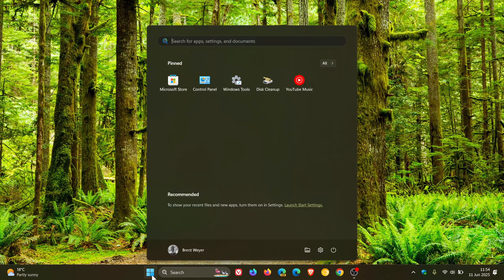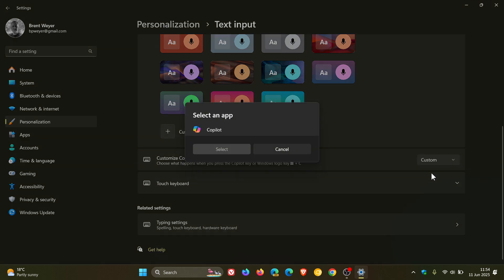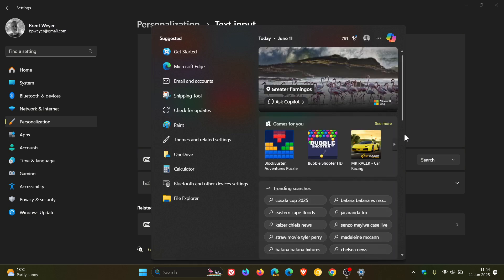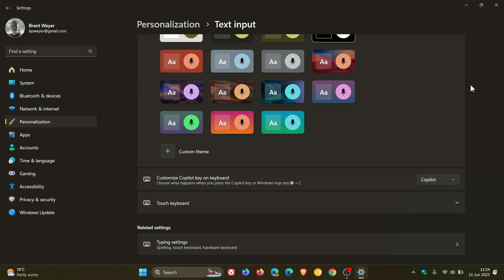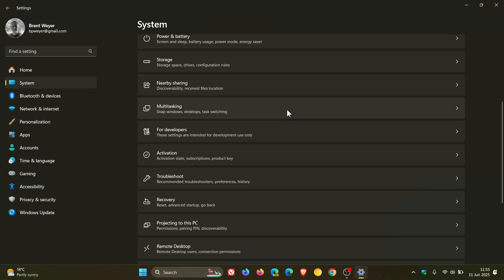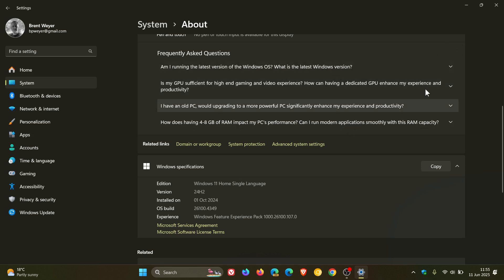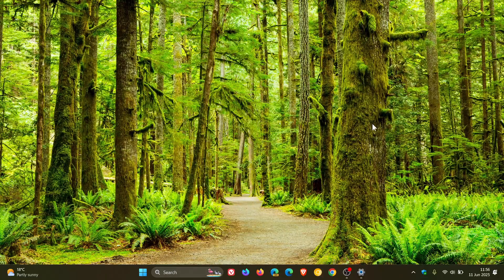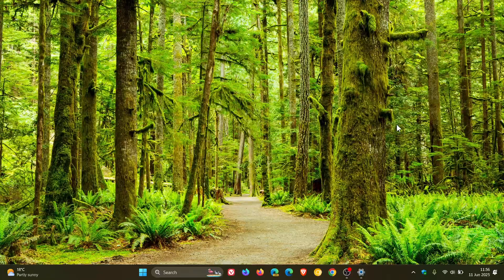Windows 11 23H2 KB5060999 Released With New Features, Security & Bug Fixes!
This latest June 2025 "B" release Patch Tuesday security update addresses 37 security vulnerabilities, 2 Critical. The update also adds the ability to remap the Copilot key and the Win + C shortcut, adds Push to Talk to Copilot, includes a new FAQ section in Settings, the Lock screen weather widget now supports customization in the EEA, when you drag a local file from File Explorer or your desktop, a tray appears at the top of your screen, fixes bugs and more. The update pushes version 23H2 to Build 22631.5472.